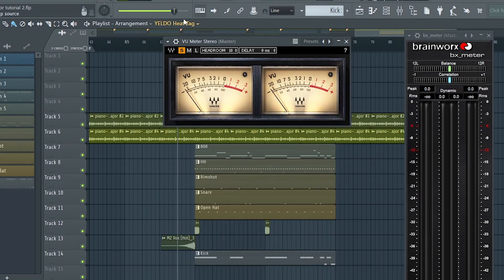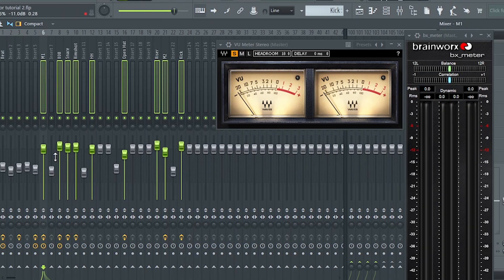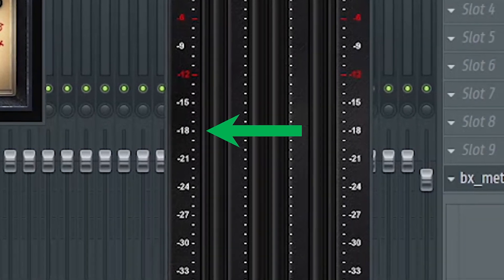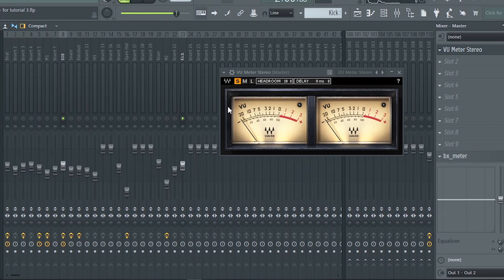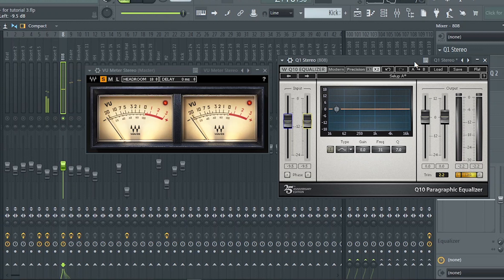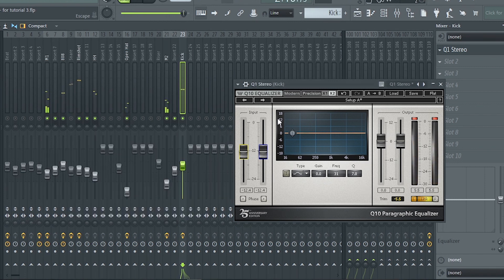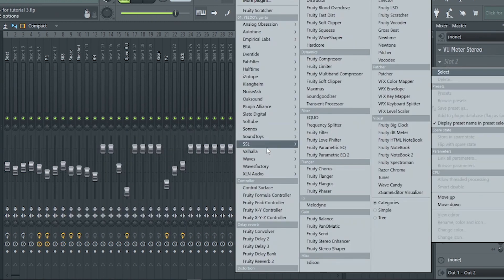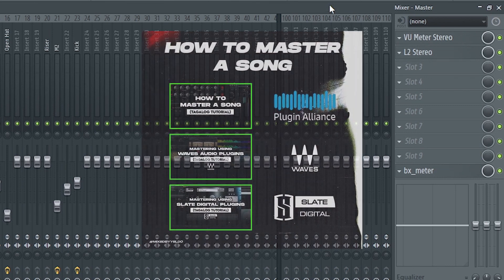Paano Mag Gain Stage Sa FL Studio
In this video, I will show you how to gain stage your mix in a very simple and easy way. Enjoy!

If you wanna master your tracks using Plugin Alliance, Waves Audio, and Slate Digital, I have some tutorials below. 👇👇👇

Timestamps
00:00 - Intro
00:20 - Gain Staging Explanation
01:45 - Gain Staging Activated
01:54 - Gain Staging Bypassed
02:00 - Levels
05:08 - Outro